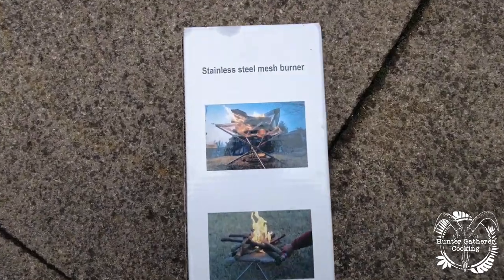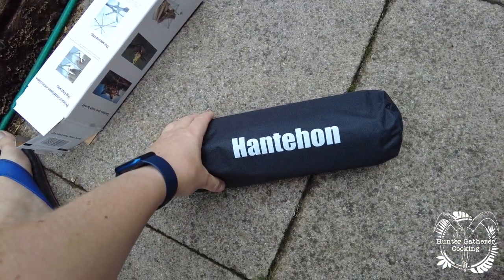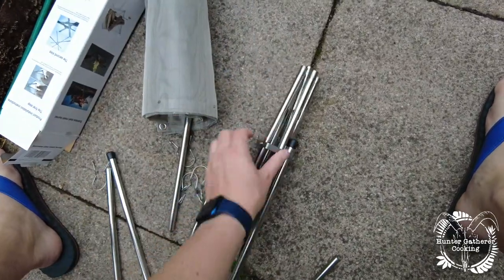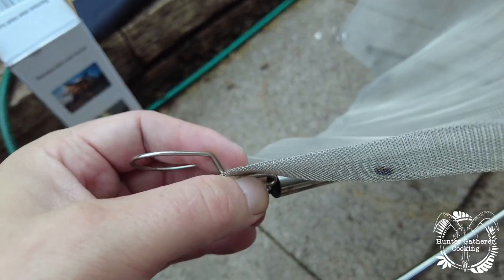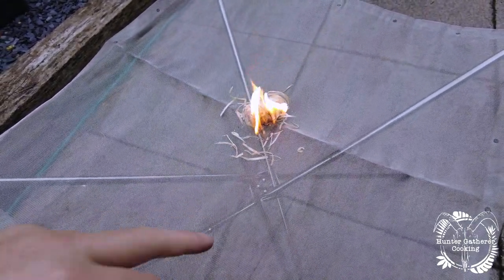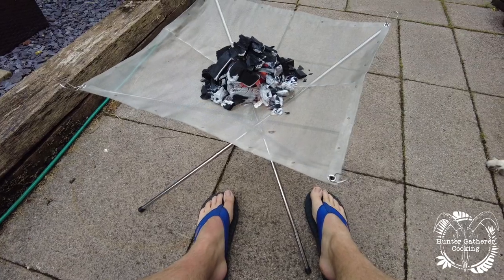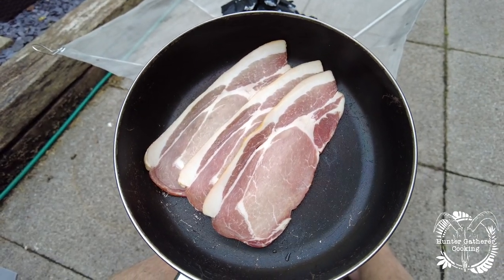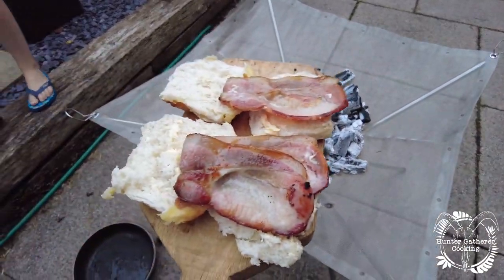Hantehon Portable Camping Fire Pit / Tripod HGC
Really impressed with this so far. Will it break, will it rust, will it last? Time will tell but love it so far.

Hantehon Portable Camping Fire Pit, 16.5 inch Stainless Steel Mesh Fireplace Foldable Outdoor Fire Pit for Patio, Camping, Backyard and Garden
- mine is the 22" not the 16.5"